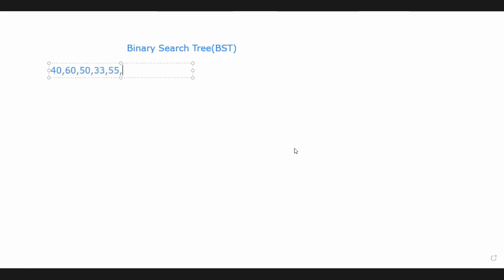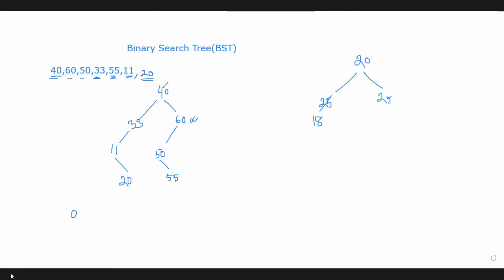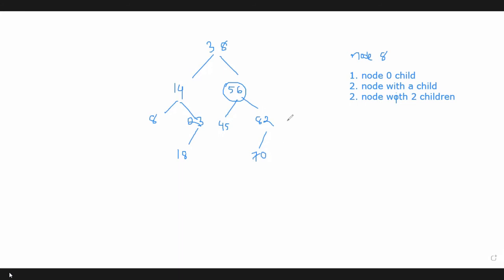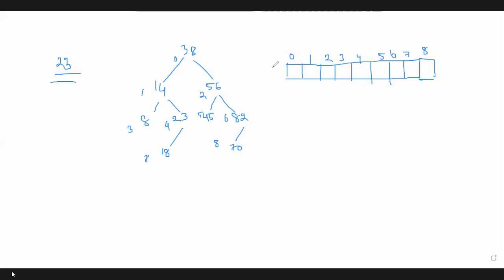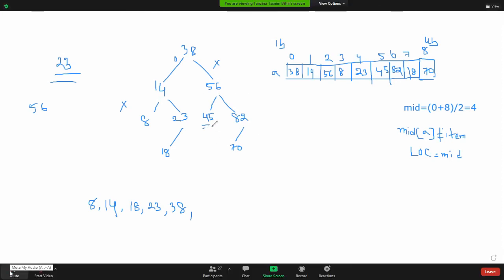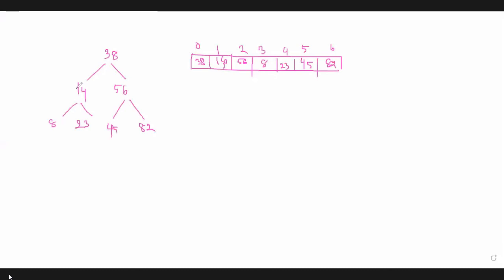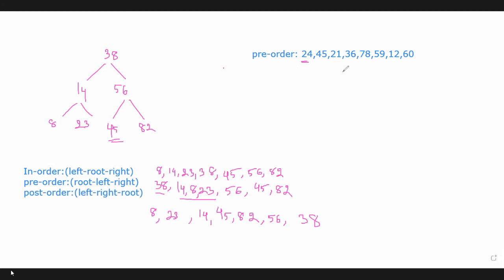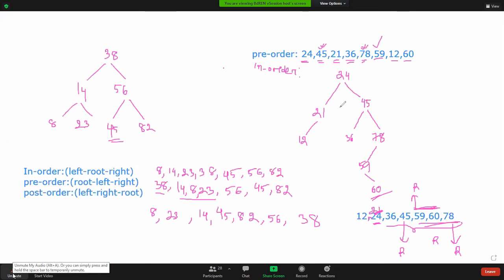CSC - 391, class 32th on 4 / 4/ 21 ( Class 30 also reviewed here )